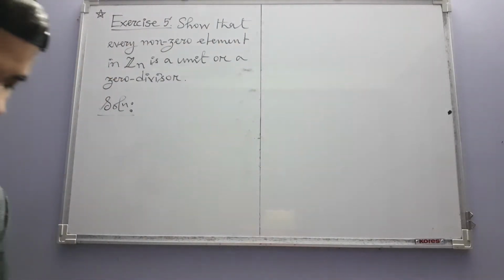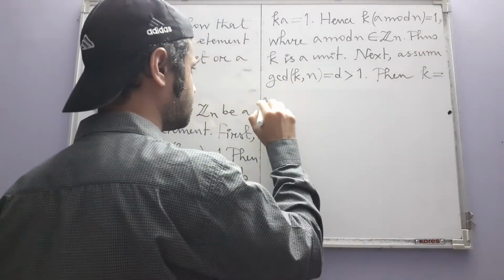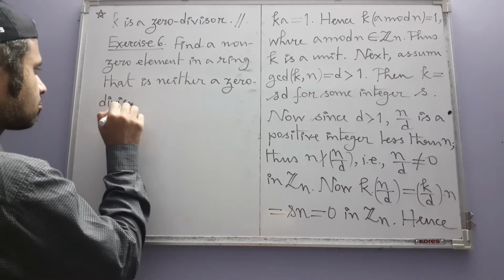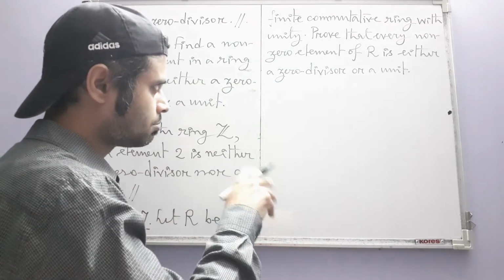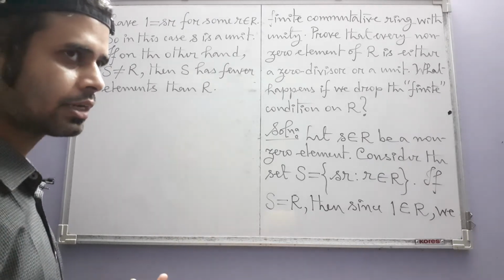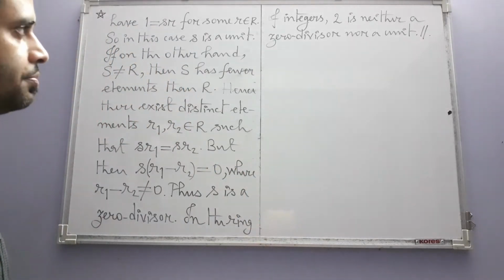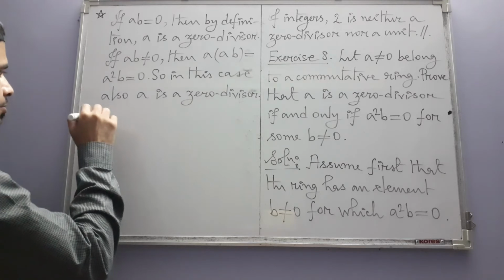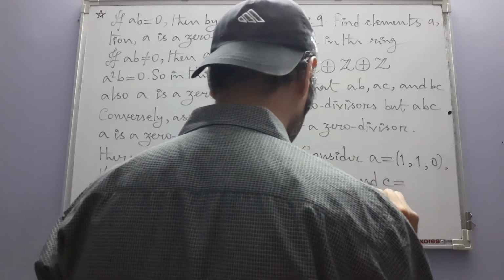Integral domains (Gallian)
We solve Exercises 5 - 9. More will be solved in the next update.